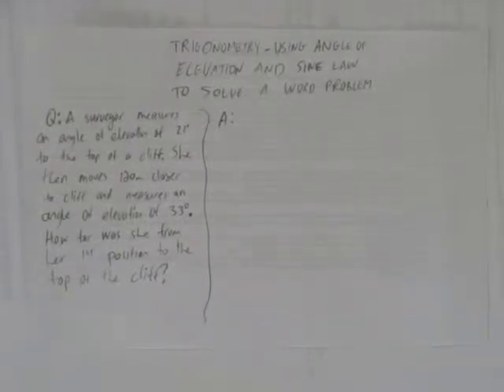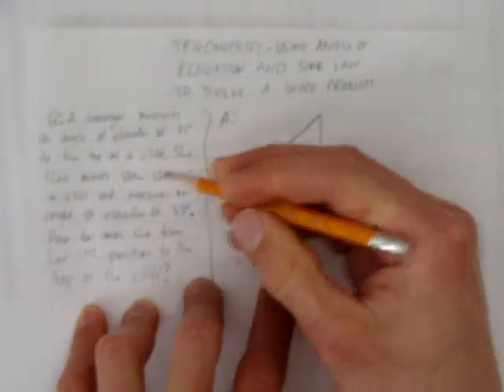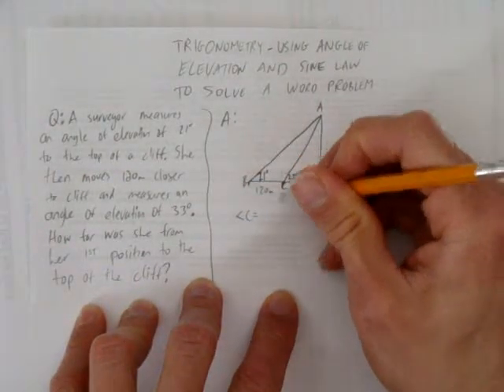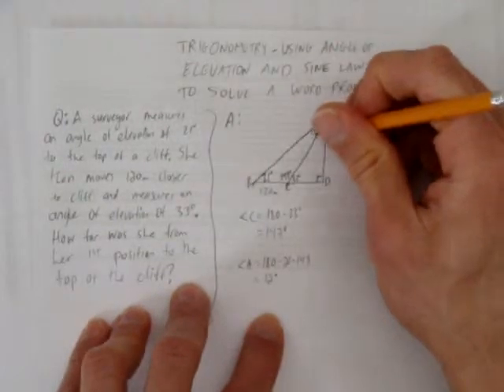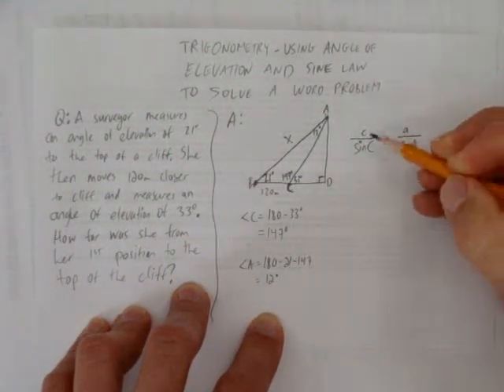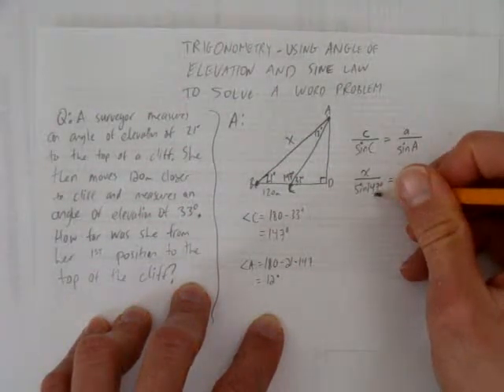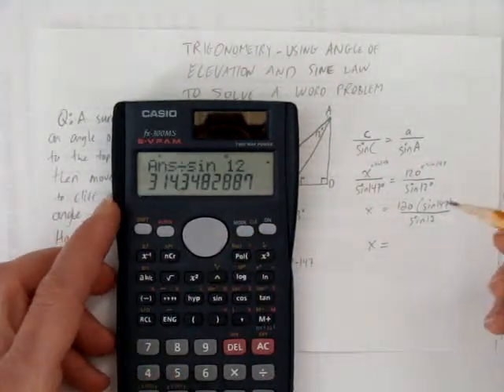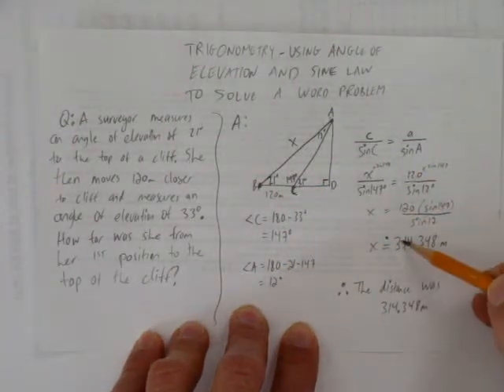TRIGONOMETRY USING ANGLE OF ELEVATION AND SINE LAW TO SOLVE A WORD PROBLEM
MAIN RELEVANCE: MFM2P, MPM2D, MBF3C, MCF3M, MCR3U
This video shows how to work with an angle of elevation, and how to use sine law to solve a word problem.